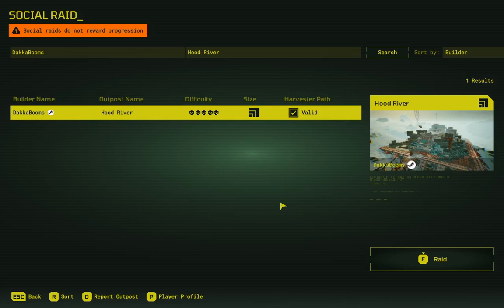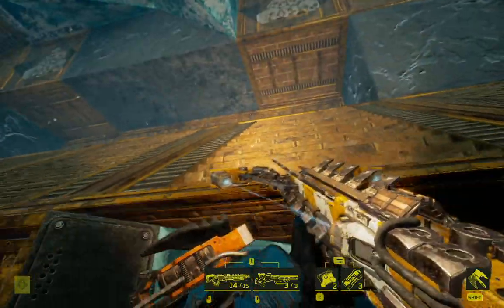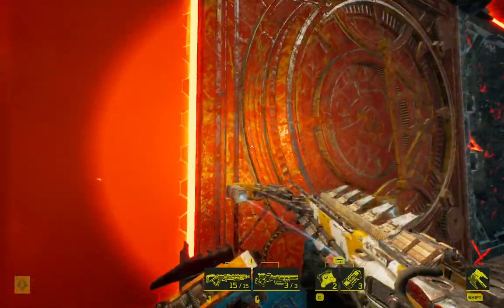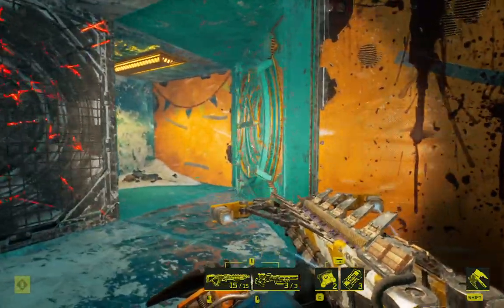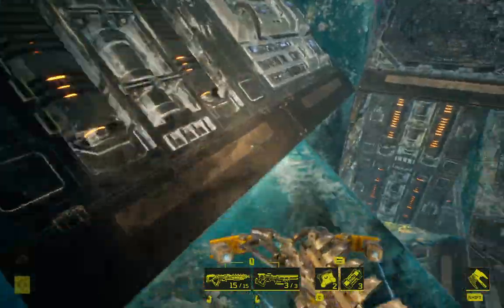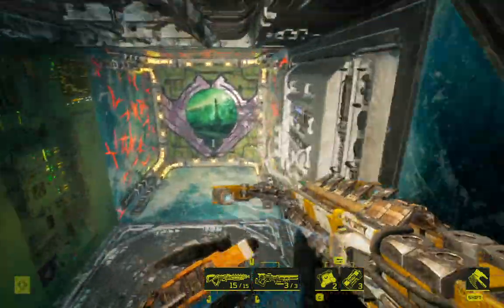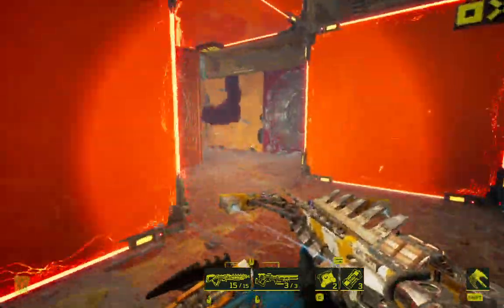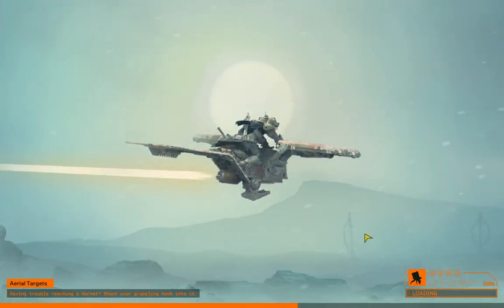Meet Your Maker - Raid Your Bases - Hood River P10 - DakkaBooms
Going in for another look at P10 this time.

DakkaBooms has his own youtube channel you can check out for more Meet Your Maker content:

Builder name: DakkaBooms
Outpost name: Hood River

Raiding social bases made by the Meet Your Maker community. As I'm raiding the base, I will share my thoughts as a Raider what I'm thinking at the time while going through it. I will give you my thoughts on the base at the end and how to improve it to make it even more deadly. If you would like your base to be raided, please leave a comment with your builder name and the outpost name and I will try to raid the base in the future.

Social Raid Outposts (Raid My Bases):
- Eagle Grove
- Fairwater
- Jenkinsburg
- Lindale
- Machiasport
- Neenah
- Willards

Social Build Outposts (Build My Bases):
- Ely
- Riceboro